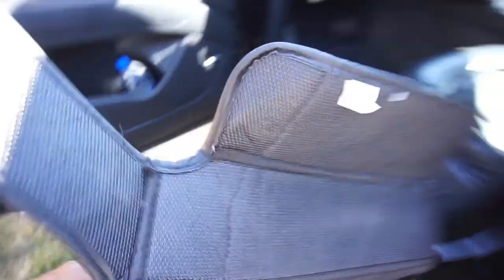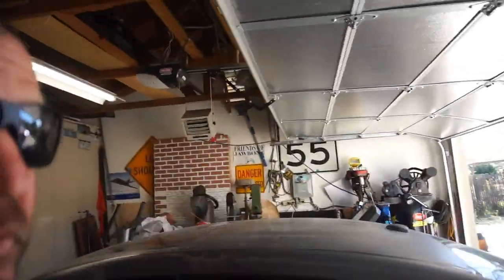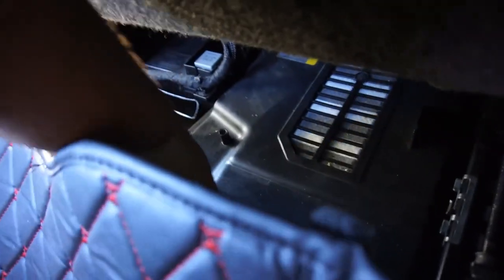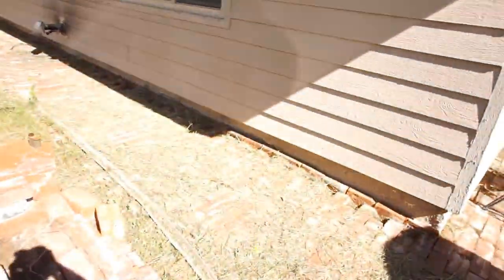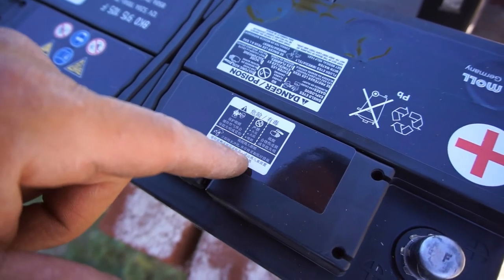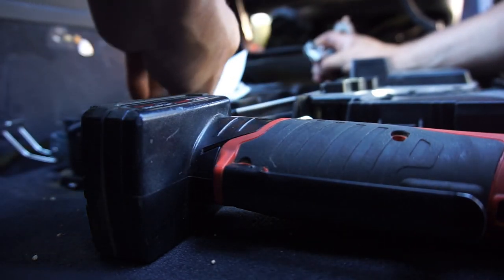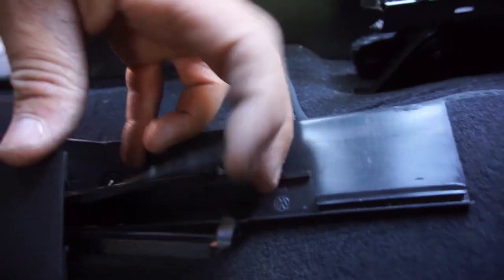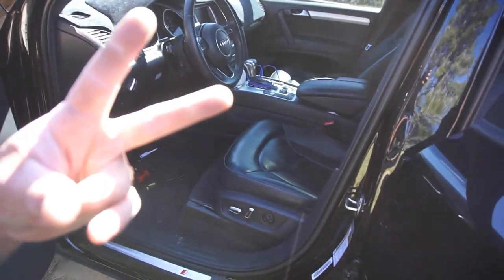Well My 2015 Audi Q7 TDI Battery Died So Lets Change It..